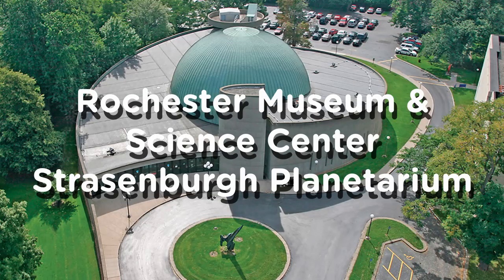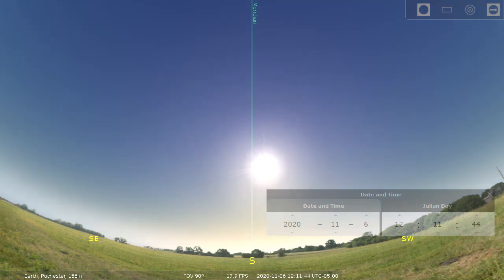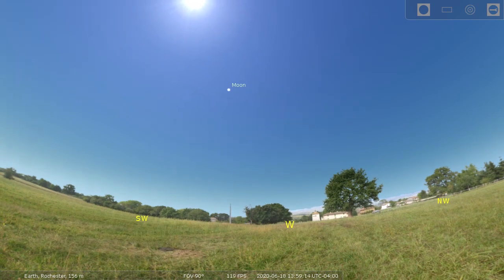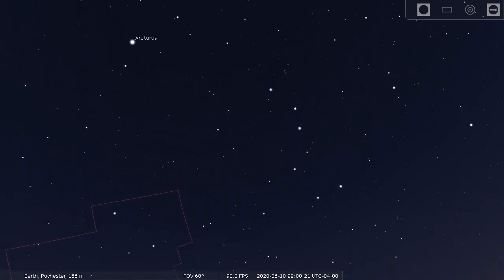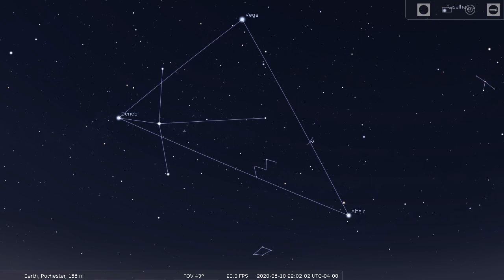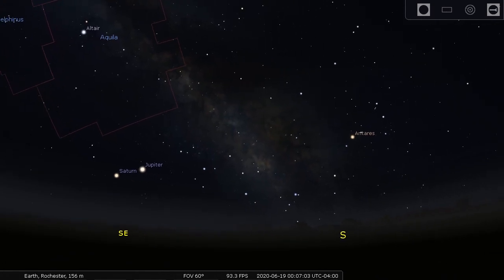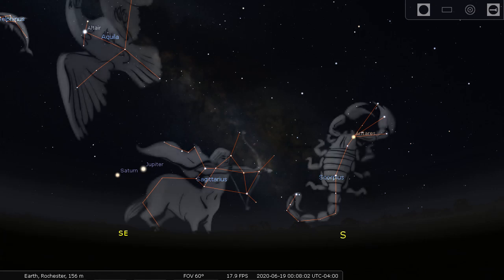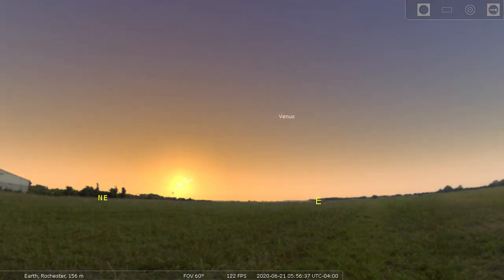Virtual Planetarium: Sky This Week 6/18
The weather is getting warmer and summer is the perfect time for stargazing! Whether sitting out on the back porch or around a campfire, everyone can enjoy a view of the stars! Join Steve, our Planetarium Director, for the latest edition of "The Sky This Week" to learn what to watch for in our night sky.